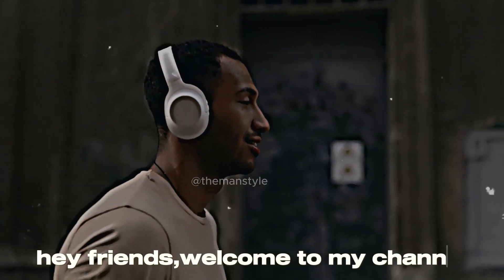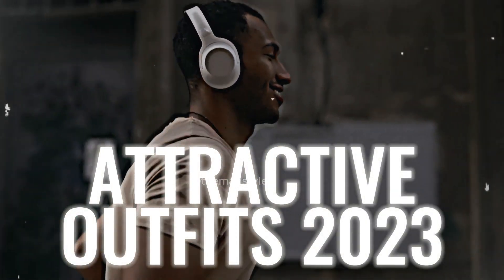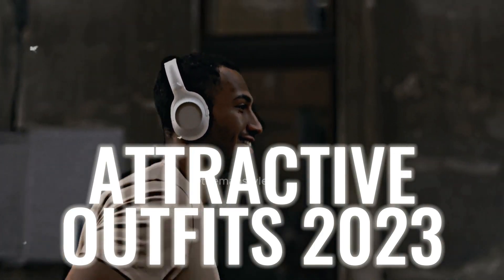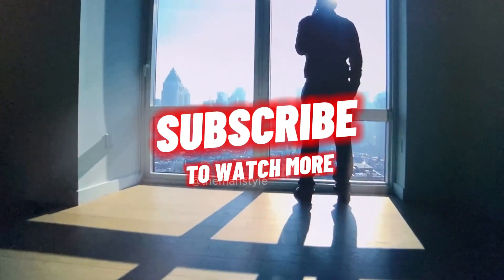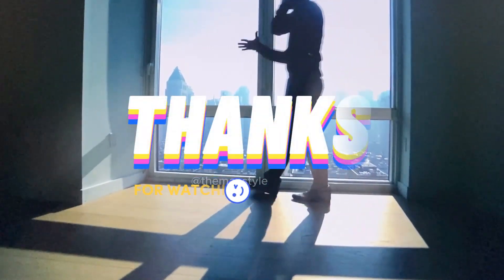Attractive Men's Outfit Ideas 2023 | Casual Outfit Ideas For Men | Best Men's Fashion And Outfits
This video will show you the best attractive men's outfit Ideas 2023. Looking for some stylish and attractive men's outfit ideas for the year 2023? Look no further! In this video, we'll provide you with 2023 fashionable and attractive men's outfit ideas that you can use to outfit yourself for any occasion!
From casual outfits for everyday use to formal occasions, we've got you covered. Whether you're looking for something to wear to work or to a formal event, we've got you covered. Enjoy! The man style.